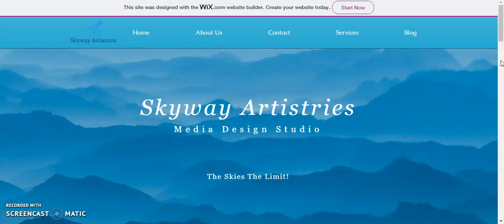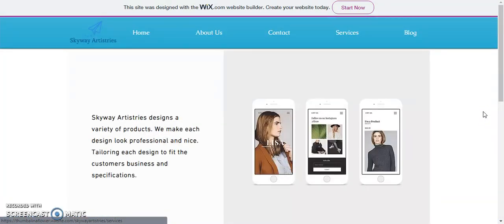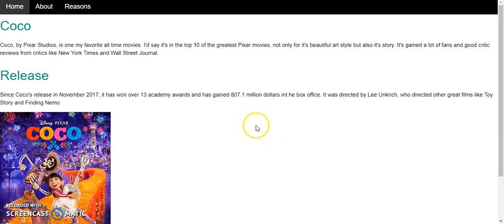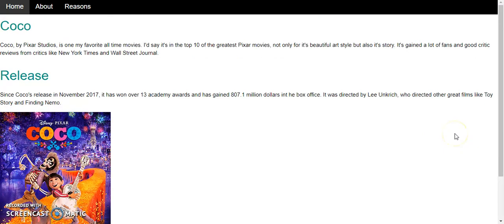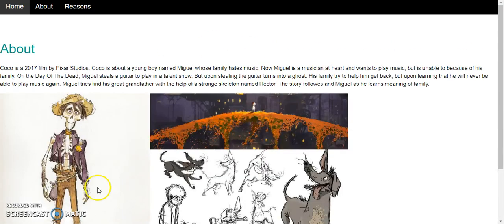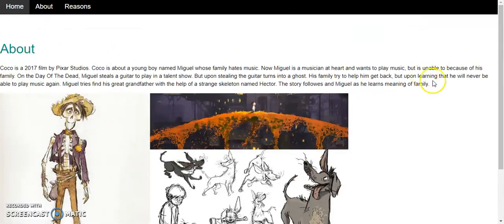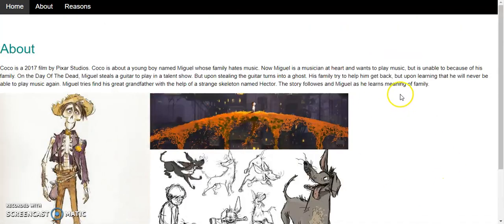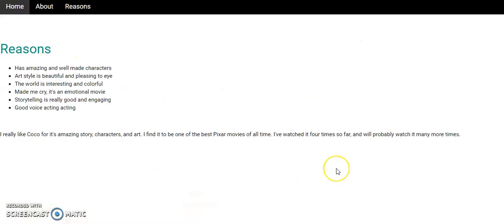Skyway Artistries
This is for my web design class.